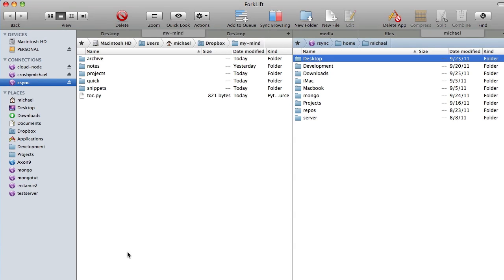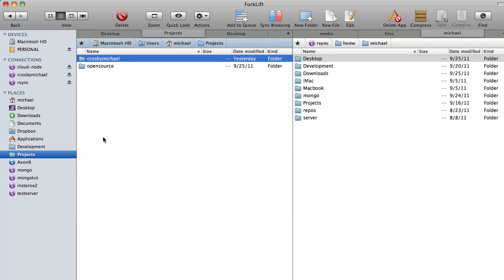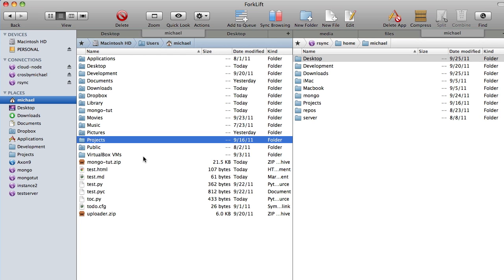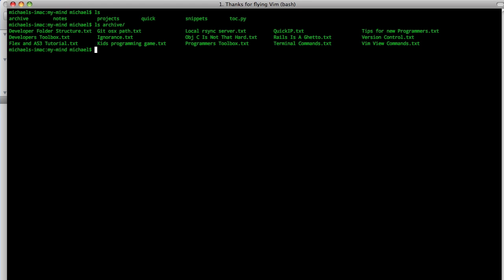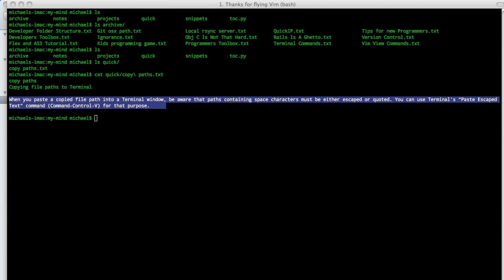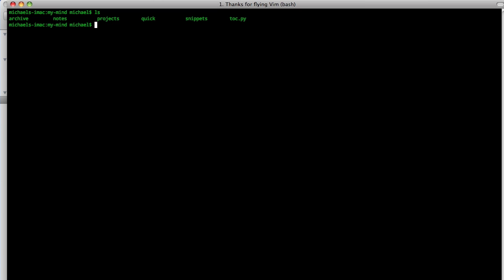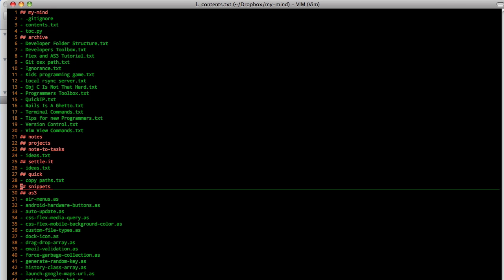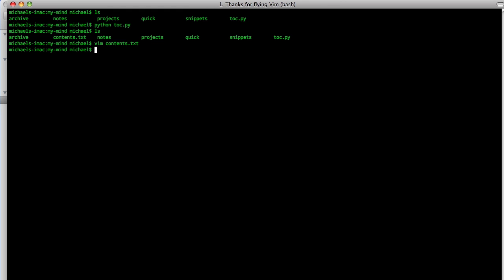My snippet and note taking system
Not set to any apps, editors, or databases.  All in basic text document and an awesome table of contents generator.